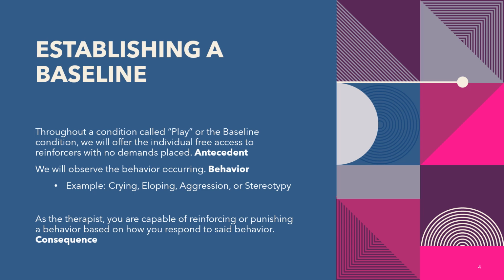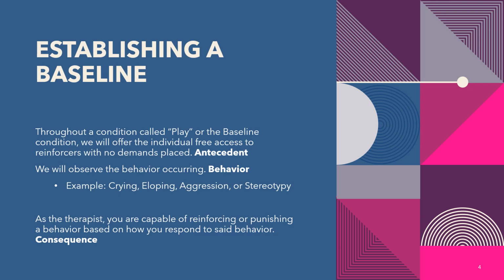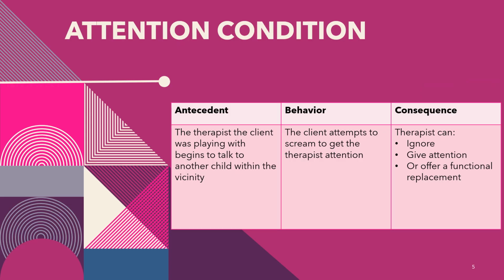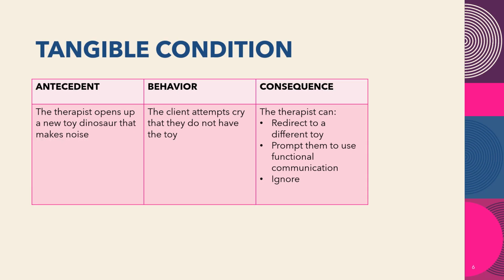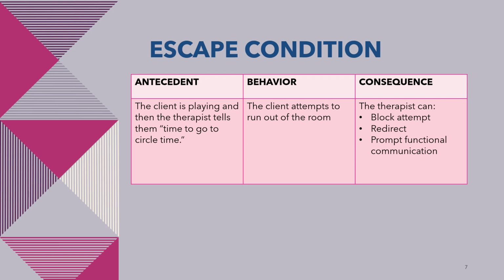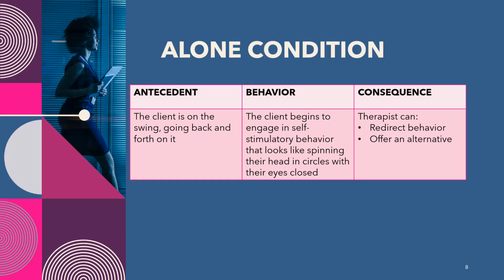Functional Analysis Presentation Fabian Luna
This is a short video describing how to implement a functional analysis and the purpose of doing one would be in the world of ABA